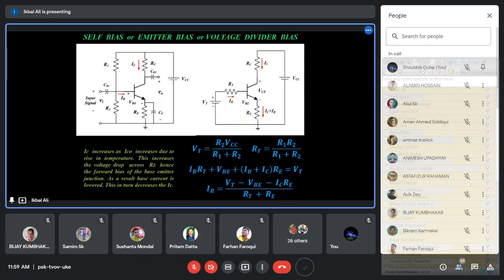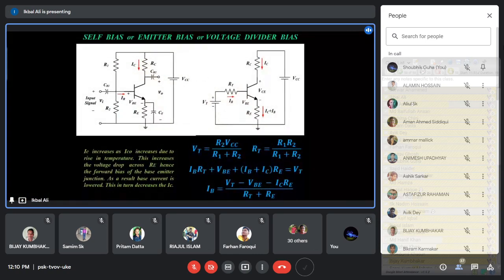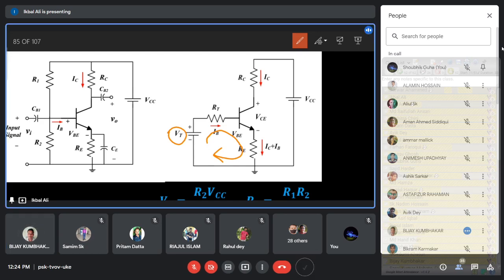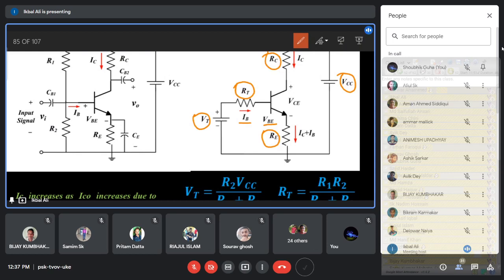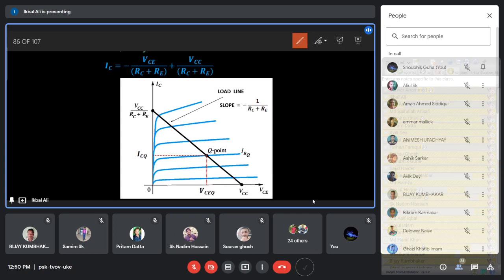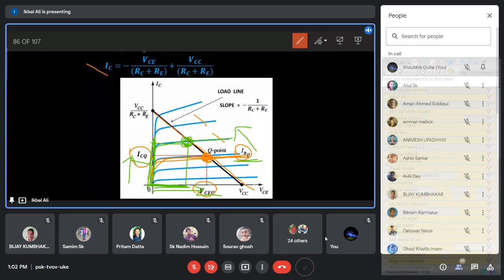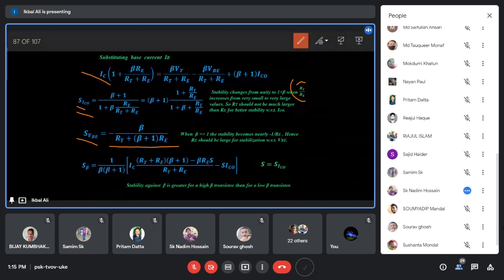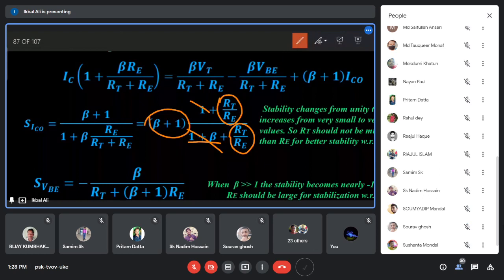ANALOG ELECTRONICS || CLASS 7 || 3rd SEM || ELECTRICAL ENGINEERING